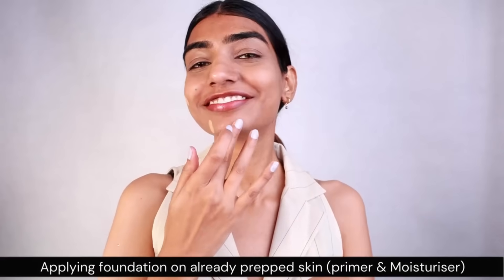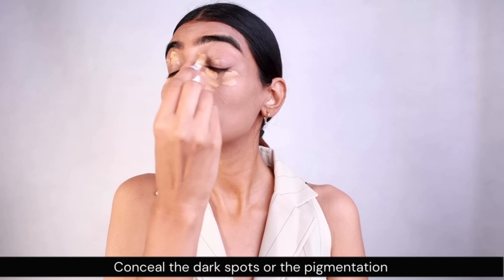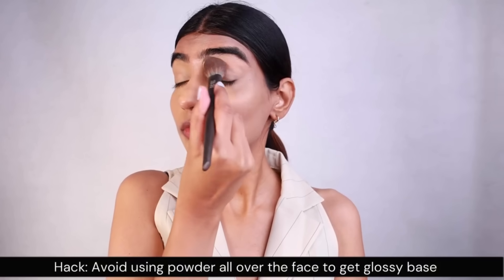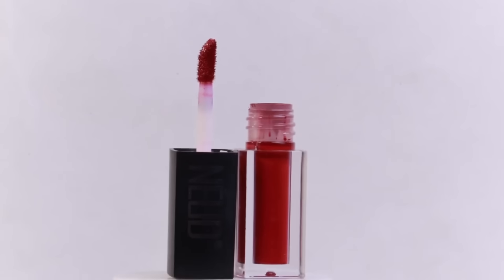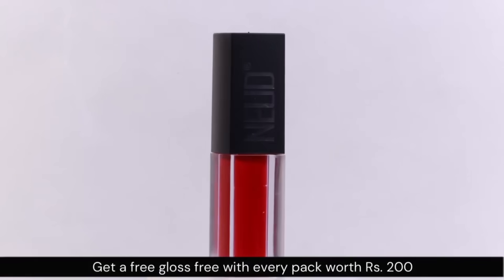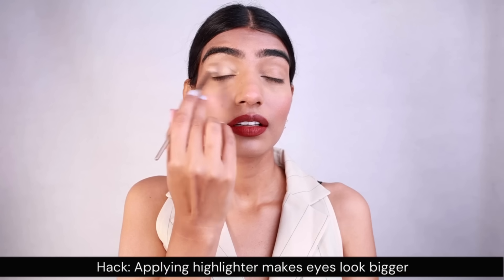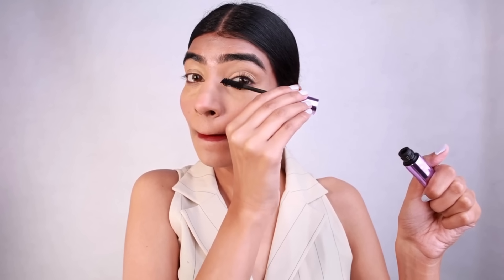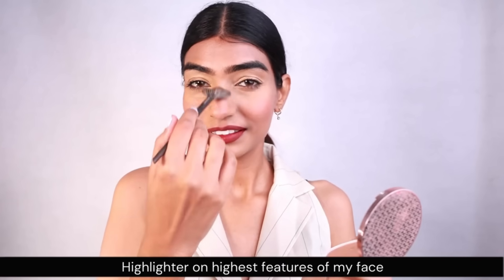Chill to Glam: Elevate Your Winter Makeup Game! ❄️💄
I just discovered the most amazing range of lipsticks that have something for every skin tone. From glossy finishes to matte, transfer-proof formulas, NEUD Liquid Matte Lipsticks💄
Get complimentary lip gloss worth Rs. 200/-

The shade in the  video is Red Kiss(52) & Espresso Twist(53)

Dive into the ultimate winter makeup routine that'll leave you looking flawless all season long! In this step-by-step tutorial, I'll guide you through my tried-and-true process for achieving a radiant winter look.

Foundation Magic: I start by prepping my skin, applying a hydrating primer to ensure a smooth canvas. Using a damp beauty sponge, I gently blend my favorite foundation, focusing on achieving an even, natural coverage. I share my tips for seamlessly blending the foundation, ensuring a flawless finish that lasts through the cold winter days.

Conceal & Brighten: Next up, it's time to tackle any imperfections with a high-coverage concealer. I strategically apply it under the eyes, around the nose, and on any blemishes, seamlessly blending it into the foundation. Watch as I effortlessly brighten up the under-eye area and create a uniform complexion.

Set Those Eyes: To keep my eye makeup in place all day, I lightly dust translucent powder over my eyelids. This not only sets the concealer but also creates a smooth base for eyeshadow, making colors pop while ensuring a crease-free finish.

Blushing Beauty: Adding a touch of color to my cheeks is essential for that winter glow. I pick a beautiful blush shade and gently sweep it along the apples of my cheeks, achieving a rosy and healthy-looking complexion that complements the season's vibes perfectly.

The Neud Lipstick - Espresso Twist: Get ready for the show-stopper! I introduce you to the star of this look: the stunning 'Espresso Twist' shade of the Neud lipstick. This warm, rich hue is an absolute must-have for the winter season, imparting a sophisticated and cozy vibe to the overall look. Watch as I apply this gorgeous lipstick, elevating the entire makeup to winter glam perfection.

Lash Curling & Mascara Magic: Time to define those lashes! I curl my lashes to open up my eyes and then apply layers of my favorite mascara. Witness the transformation as my lashes get the perfect lift and volume, framing my eyes beautifully.

Glow Getter: Last but not least, I highlight the high points of my face—cheekbones, brow bones, and cupid's bow—with a stunning highlighter. This step adds a luminous touch, giving my skin that radiant, lit-from-within glow that's ideal for the winter season.